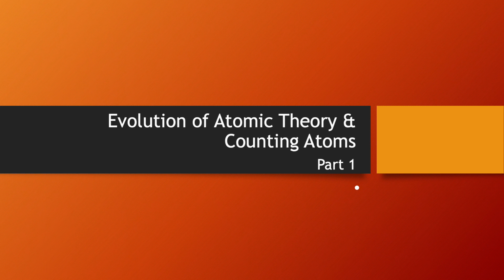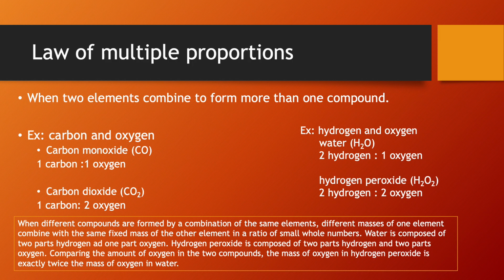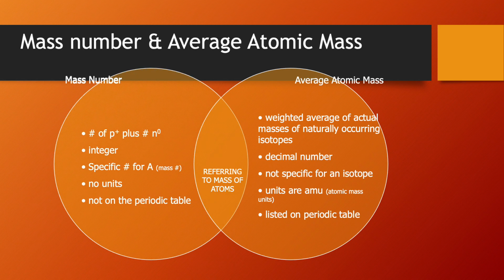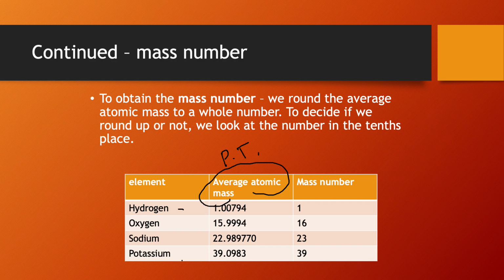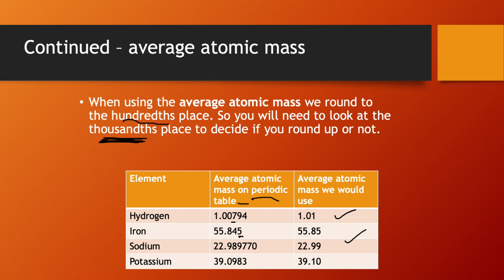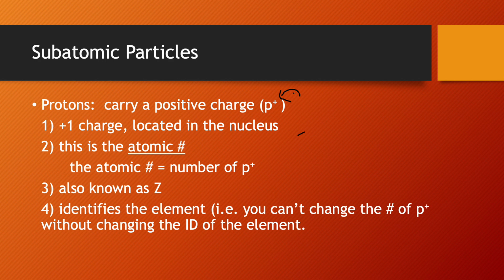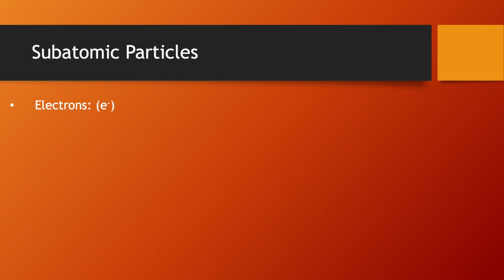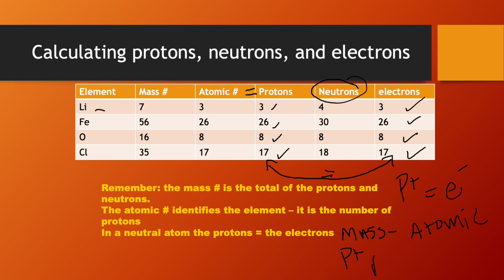evolution of atomic theory & counting atoms part 1